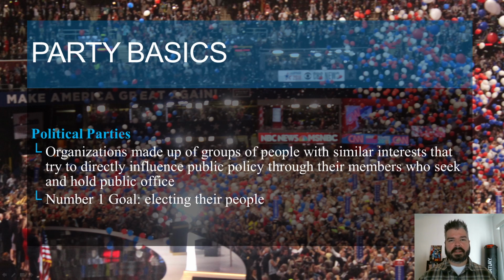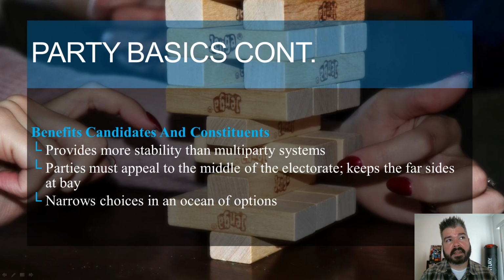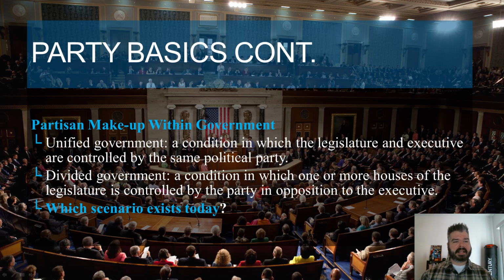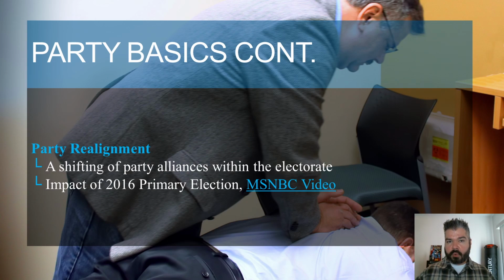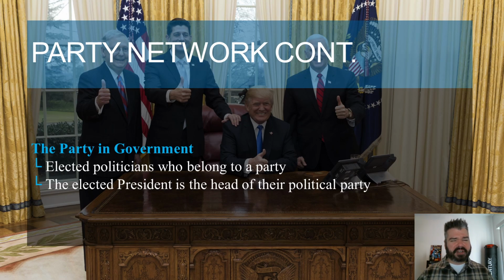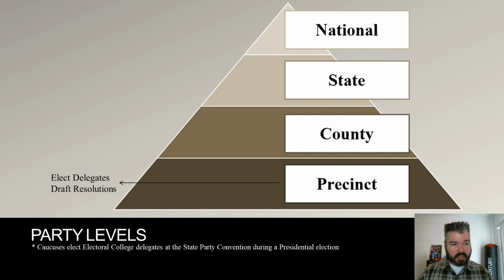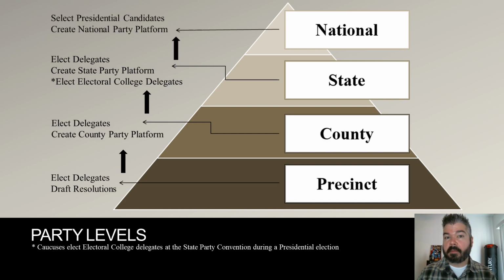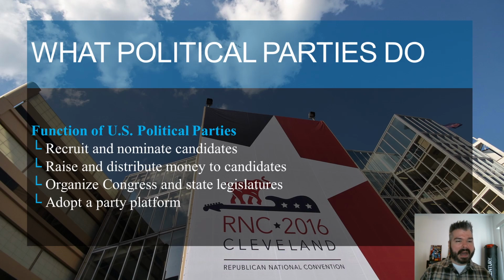Chapter 09: Political Parties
Introduction to Political Parties

Lecture based on OpenStax American Government 3e textbook. Link to the Open Educational Resource (OER) textbook